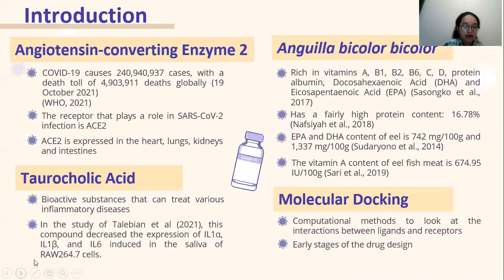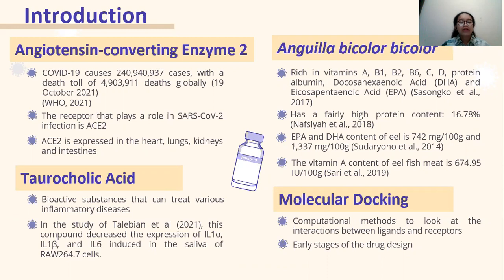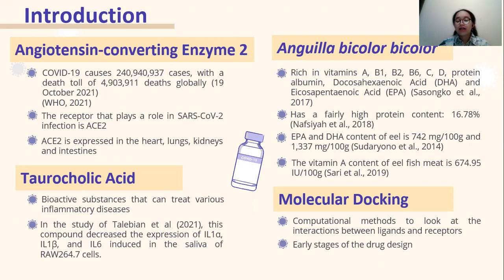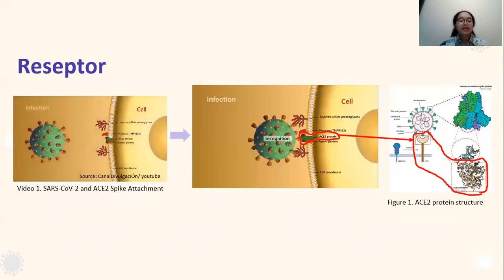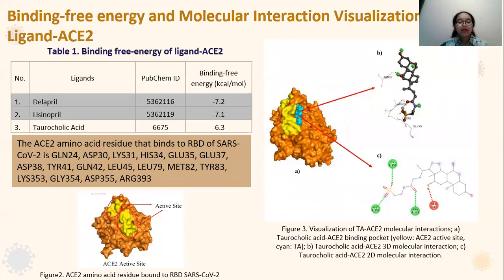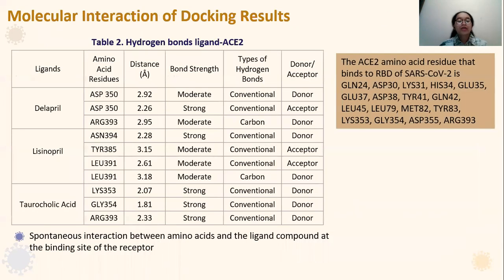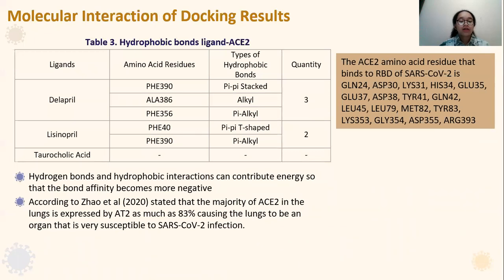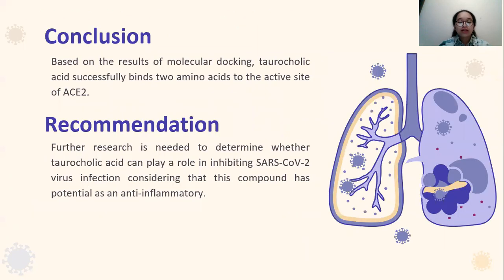[ABS 124]_Putu Chandra Swandewi